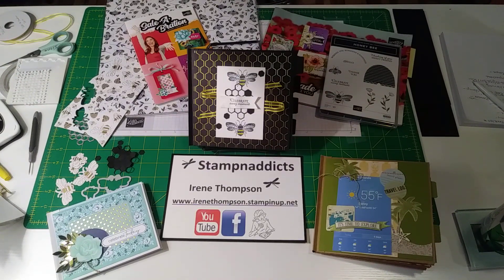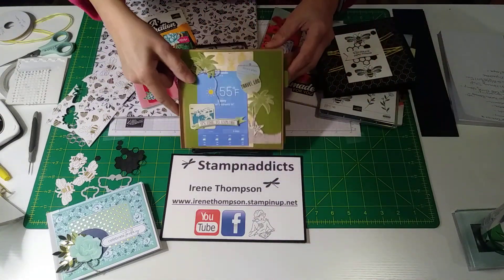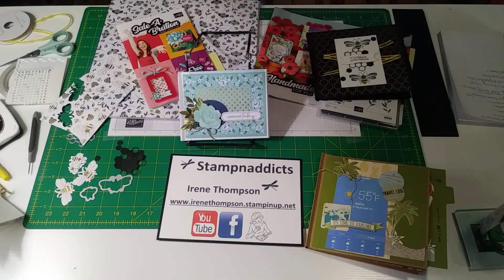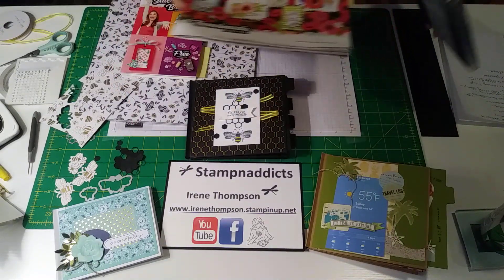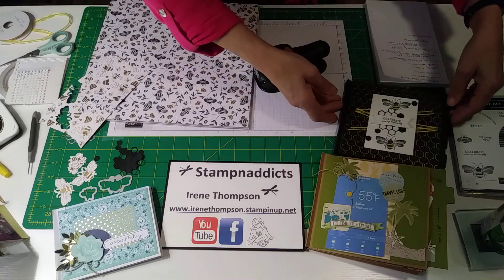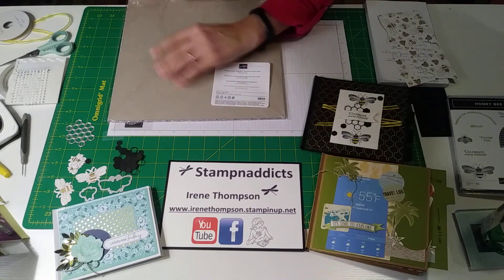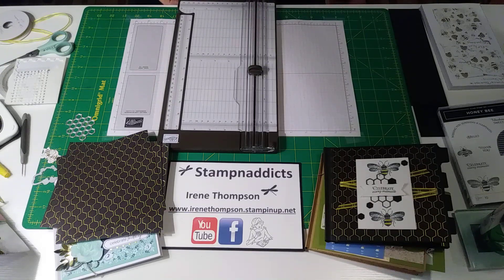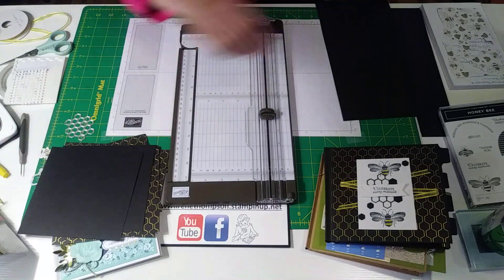Honey Bee Envelope Booklet part 1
Supplies

Happy Crating!